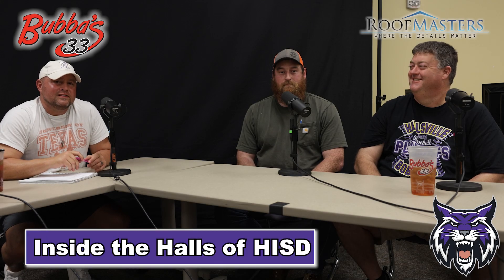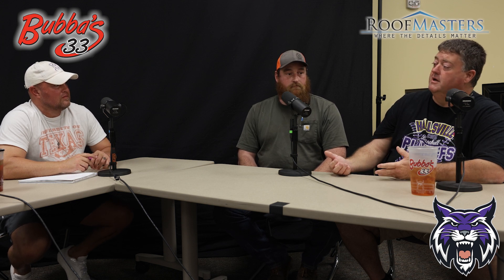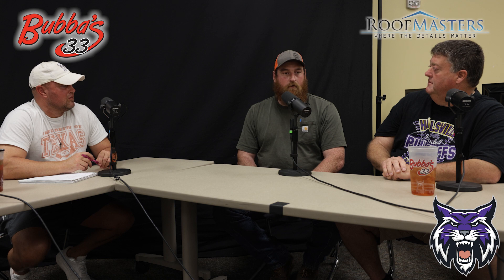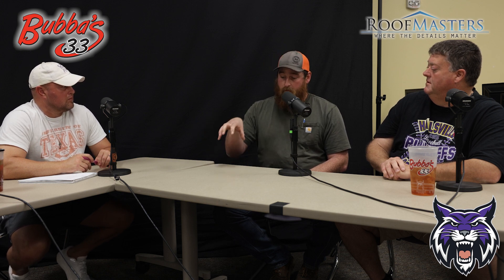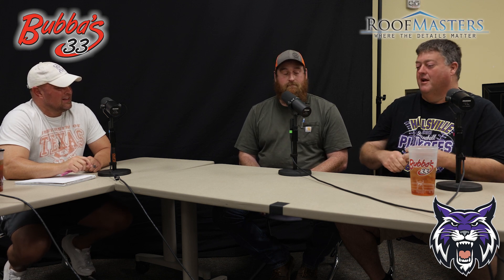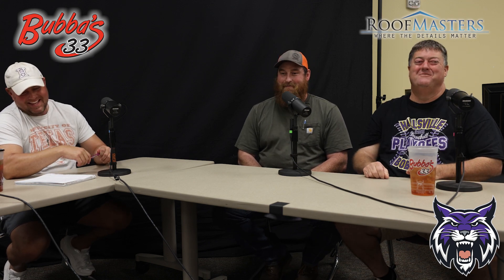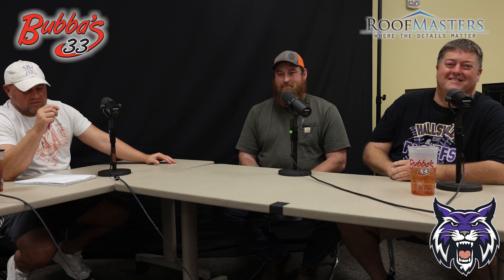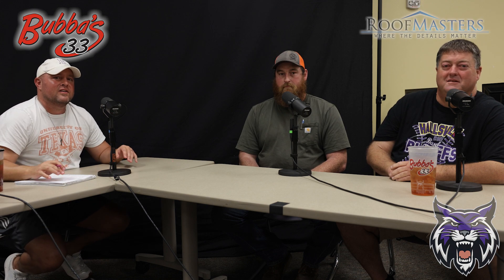Inside the Halls of HISD - Kevin Osborn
Recorded April 29th, 2024,  Marc Smith and Guy Walker from HISD Media Services interviews Kevin Osborn in this week's segment of Inside the Halls of HISD brought to you by the following:

Recorded and Edited by
Nicholas Taylor
Hallsville ISD Media Services
2023 Alumni